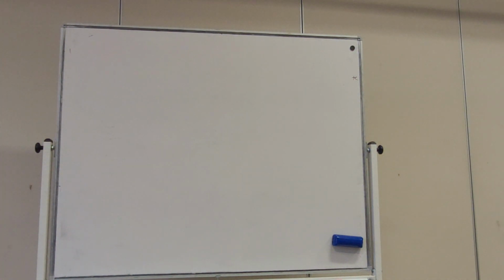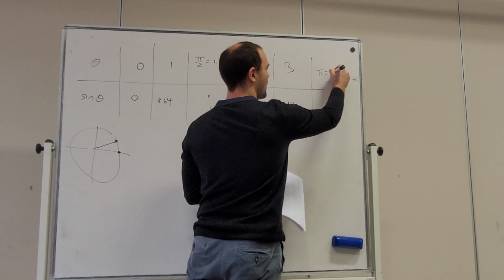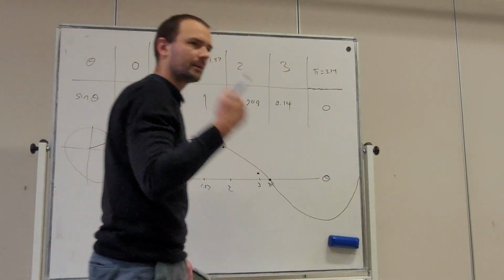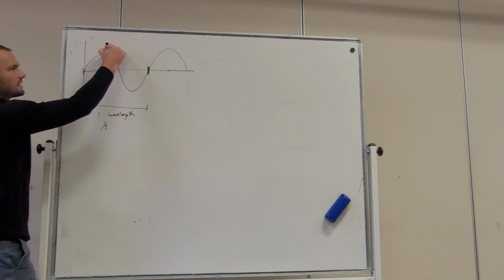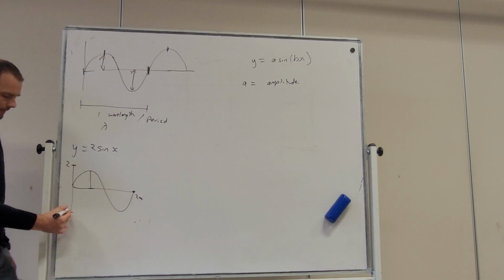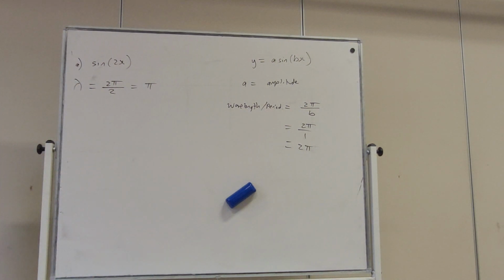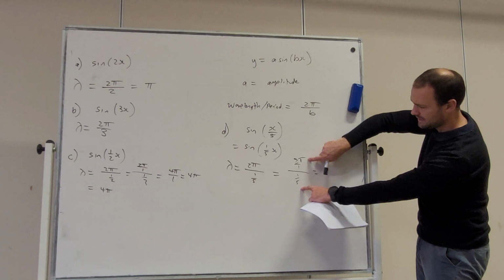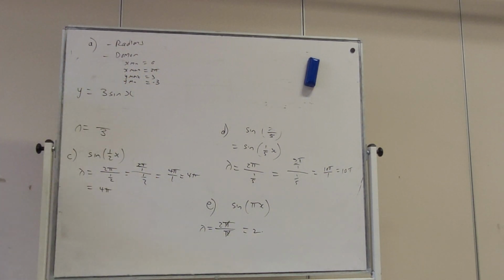7A and 7B.1 Introduction to the sin function